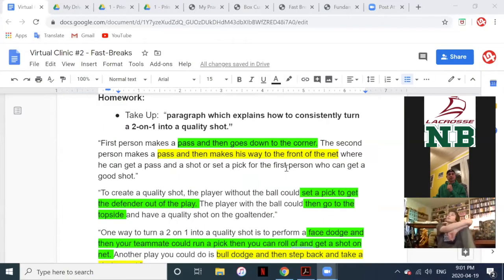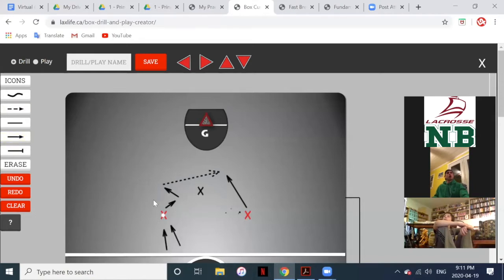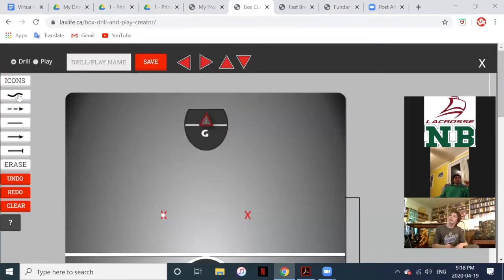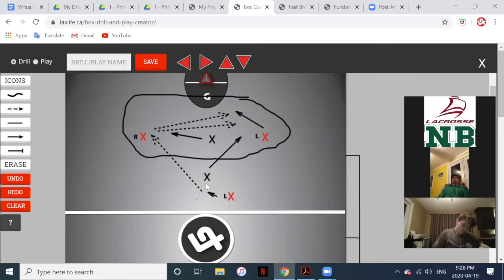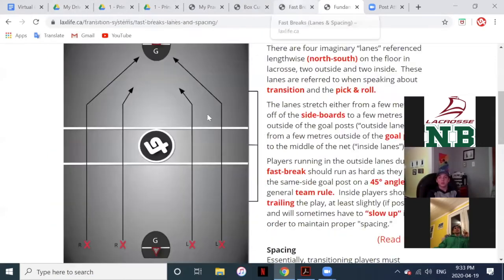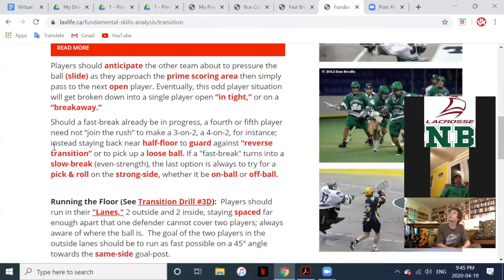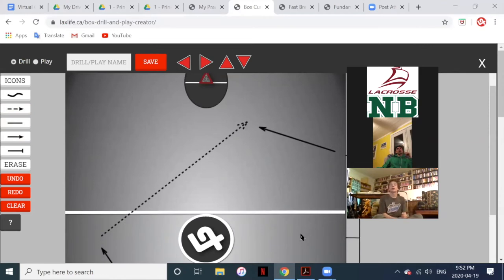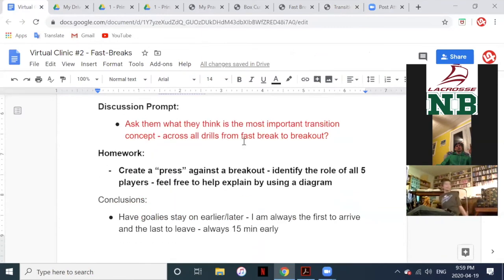LNB WEBINARS - Fastbreaks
- Lacrosse New Brunswick Webinars -

Thank you for tuning in and developing your knowledge of The Game outside of regular practice hours. What you learn today will benefit your game forever!